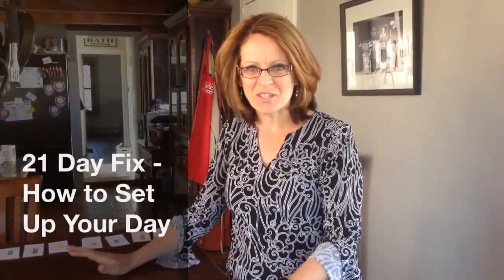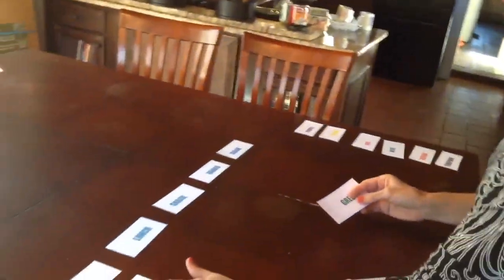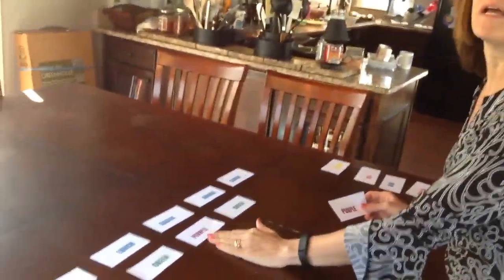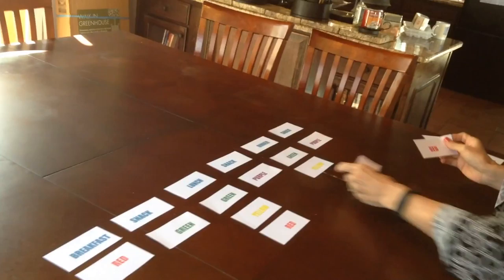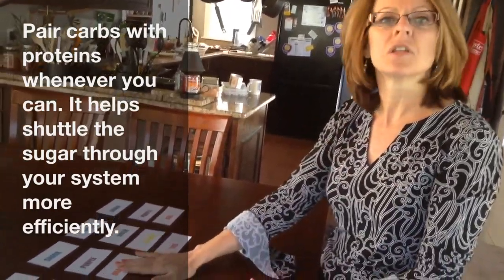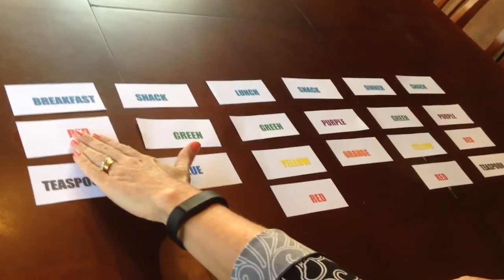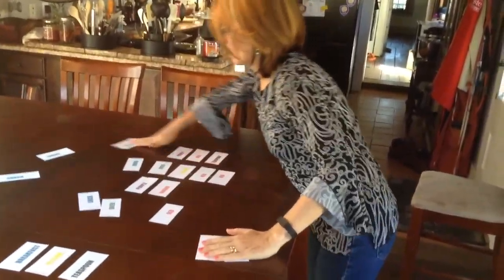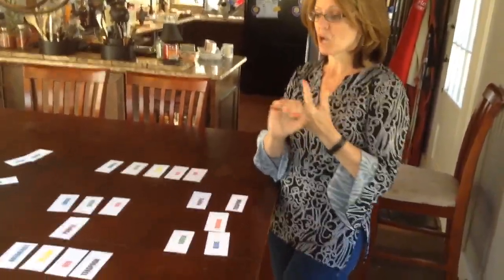21 Day Fix - How to Set Up Your Day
So you've got the 21 Day Fix but you just can't seem to get the hang of this whole meal plan thing.  In this video, I share easy tips to help you get on the right track!